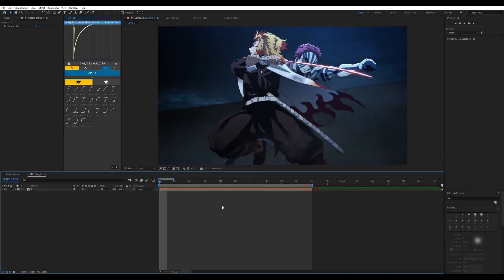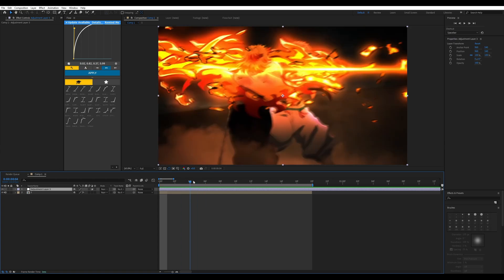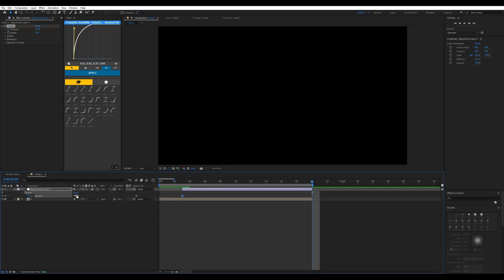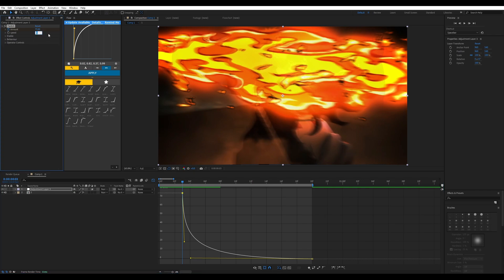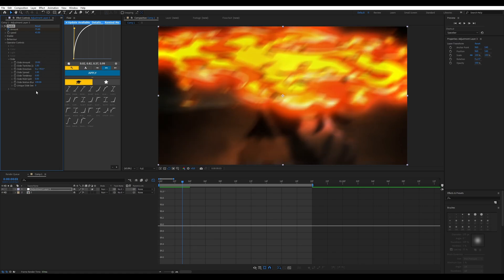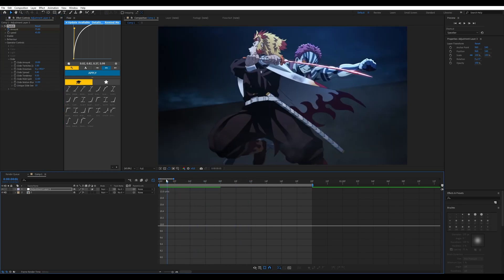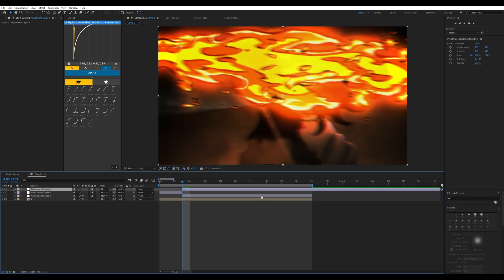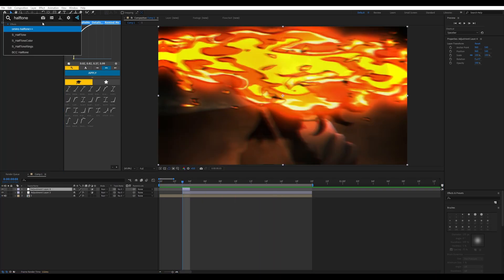Twitch Shake in 2 MINUTES!! | After Effects AMV Tutorial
In this tutorial, I'll be going over how to use the 'twitch' plugin in After Effects within 2 minutes. This can be used as a more aggressive alternative to S_Shake, with different included modules. Below this message, I left a free preset for those who would like a reference point.